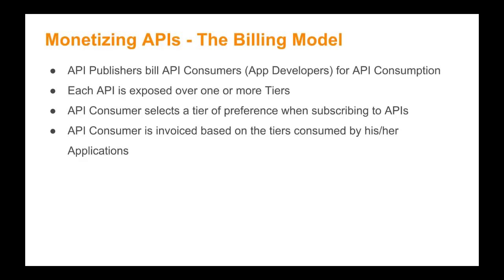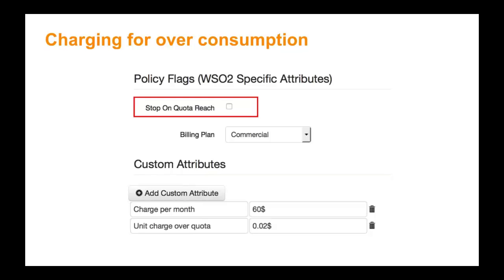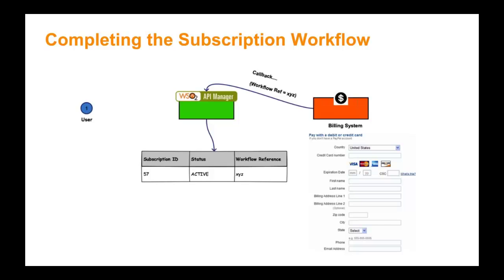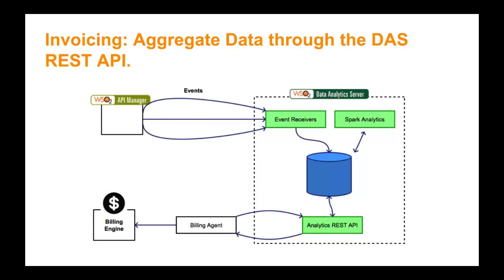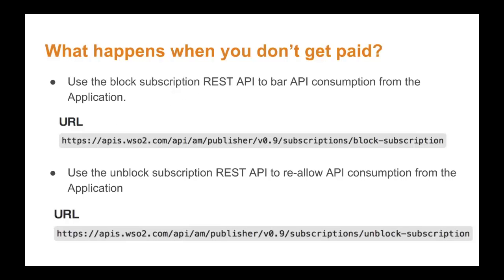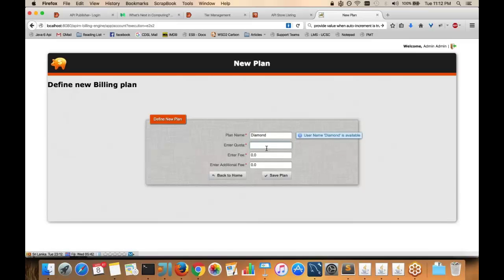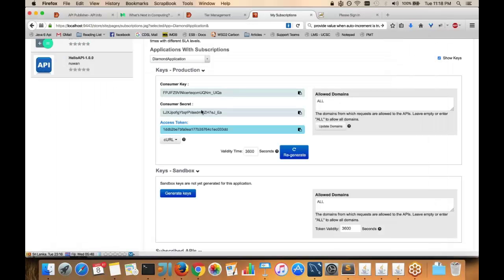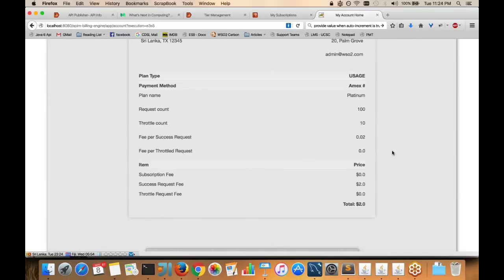How to Enable Monetization of Your API Ecosystem